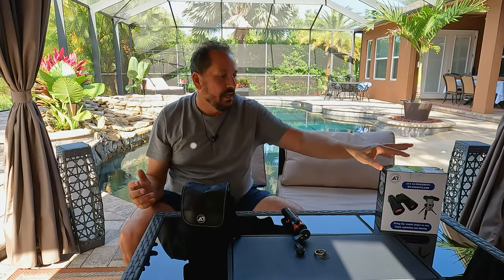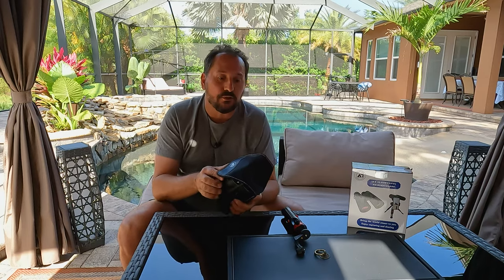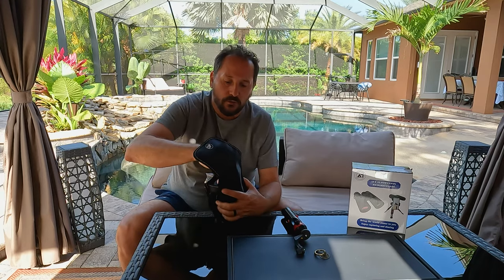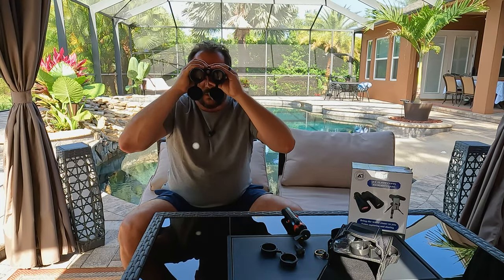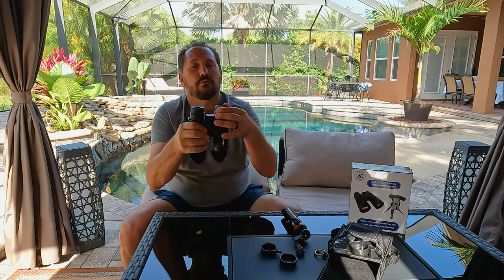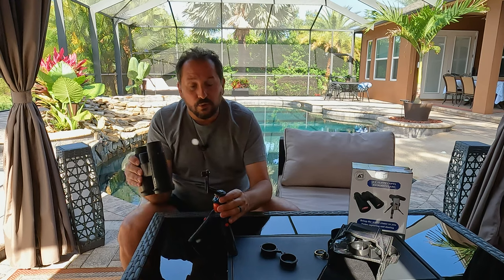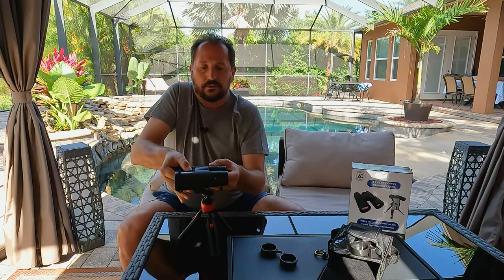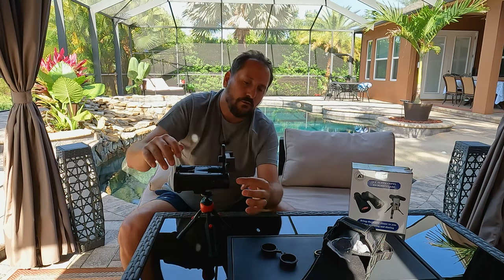Reviewed - Adasion 12x42 High Definition Binoculars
12x42 HD Binoculars for Adults with Universal Phone Adapter - High Power Binoculars with Super Bright and Large View- Lightweight Waterproof Binoculars for Bird Watching Hunting Outdoor Sports Travel

Great binoculars for birding, cruise ship, stargazing, traveling & sports events: Adasion 12x42 HD Binoculars provide 367/1000yds large field of view with only 1.25 lbs weight; the 18mm eyepiece delivers large and clear details.
Vivid, clear & bright view even in low light: The BAK4 prism is used on professional binoculars for adults to restore color and reduce dark edges; fully multi-coated lenses increase light transmission.
Photo-ready: 2023 newly upgraded universal phone adapter fits all phones; 360° swivel and 2.2'' extendable tripod with adapter ensures stable photo shooting. Perfect binoculars for bird watching and hiking.
Designed for travel: Non-slip rubber grip ensures a secure hold; IPX7 waterproof and fogproof is ideal for outdoors; crossbody case comes with a phone pocket, and the 1.4'' wide strap is well-padded for your shoulder. You won’t find better compact binoculars for hunting.
Comfortable viewing: Twist the eyecups up and down to see the world with or without glasses - eye relief range 13.6mm - 19.6mm. Adjust the center focus wheel to allow the binoculars fit your eyes easily.